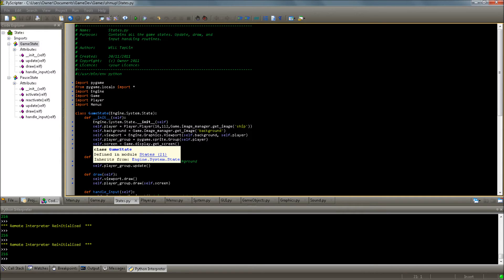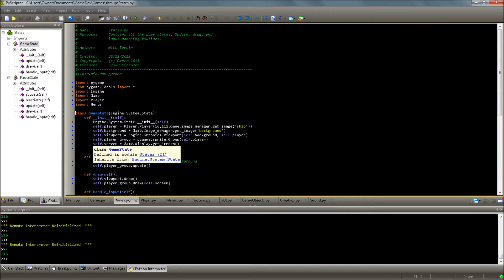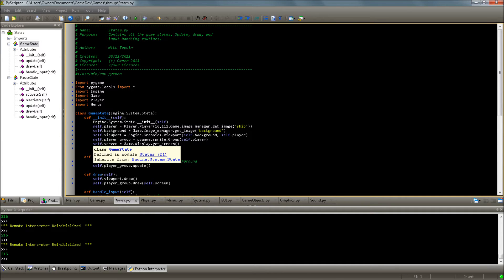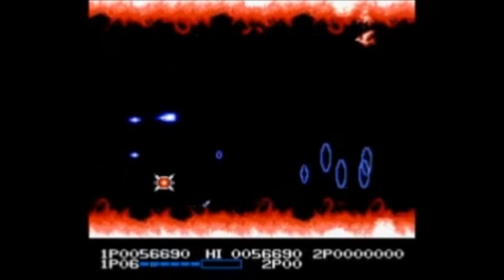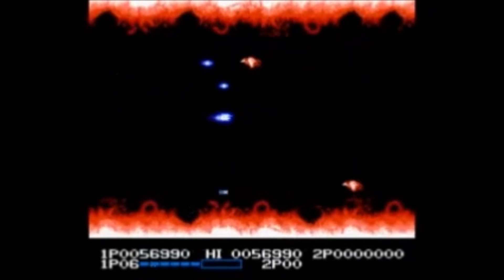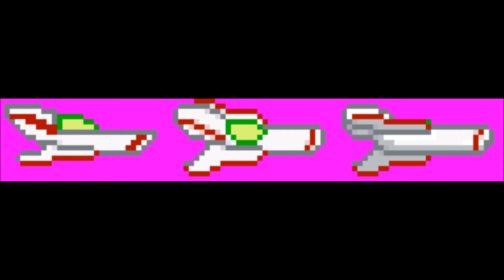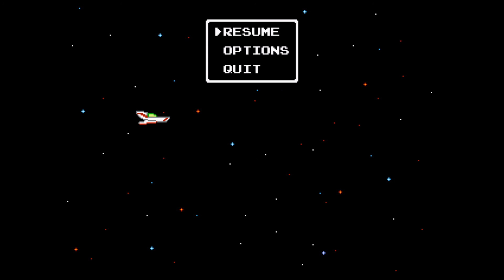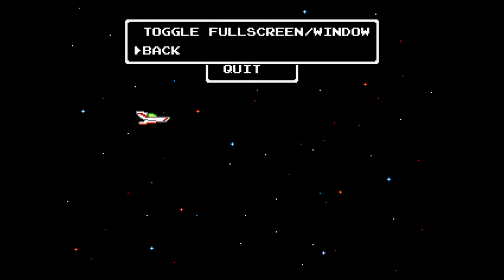Retro 8-bit Game Engine Development - Starting an actual game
Began building a game with my engine, a simple horizontal shmup